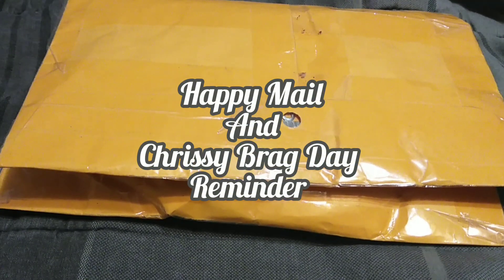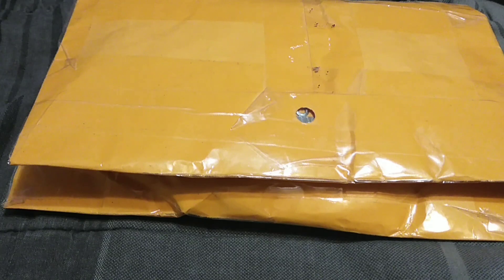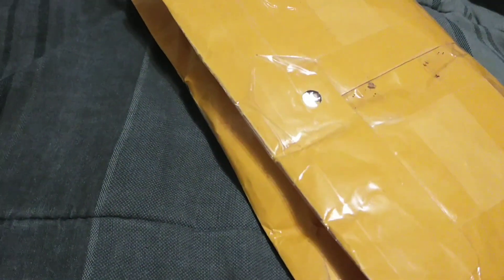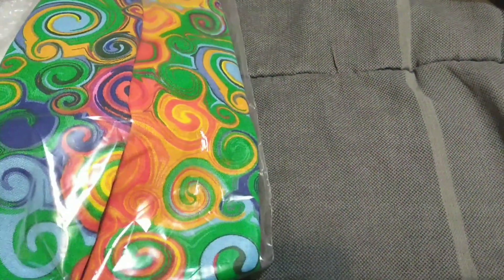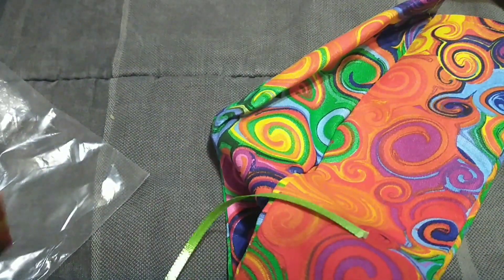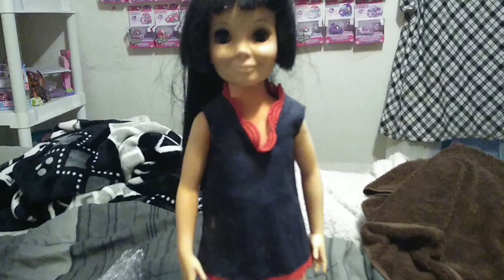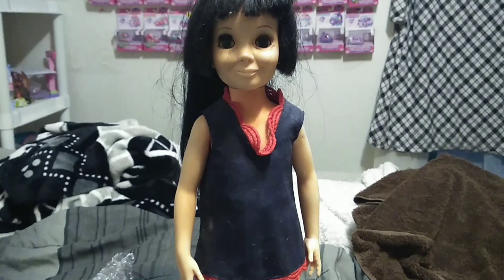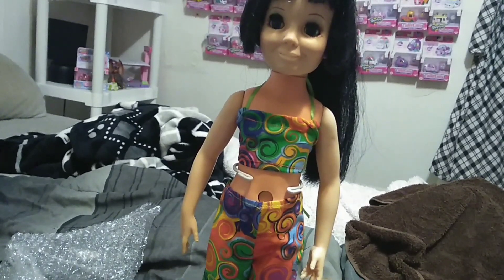Happy Mail and chrissybragday reminder